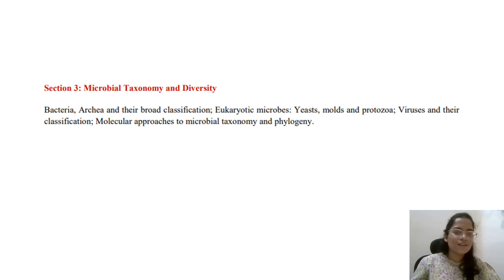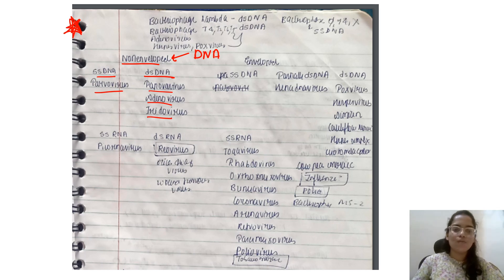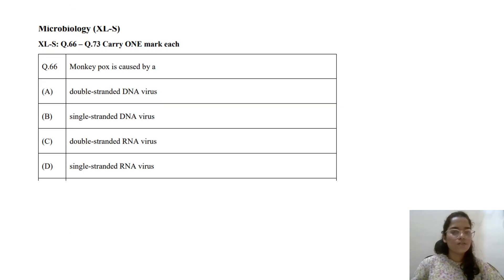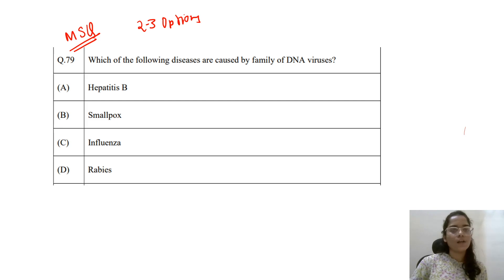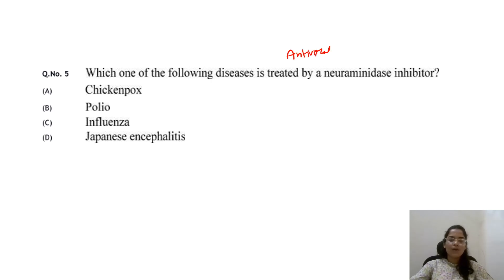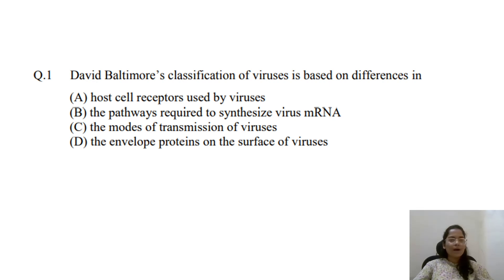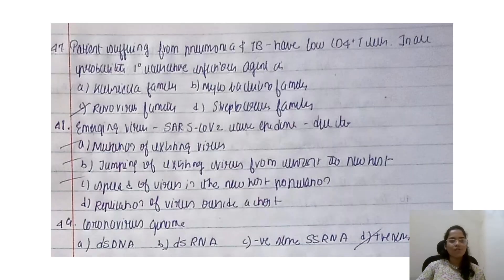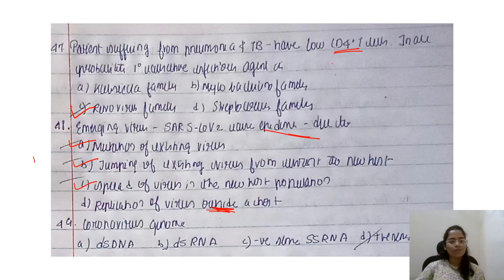GATE-Life Sciences Microbiology Preparation 7 / Section 3- Microbial Taxonomy and Diversity Part 3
gate pharmacy exam 2023
gate exam for pharmacy students
gate pharmacy question papers with solutions
gate 2023
gate life science syllabus